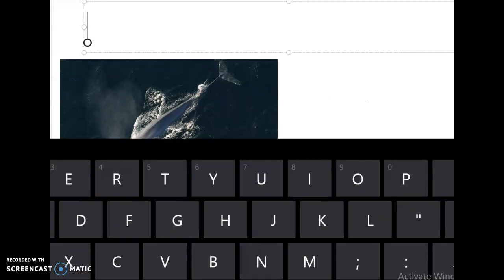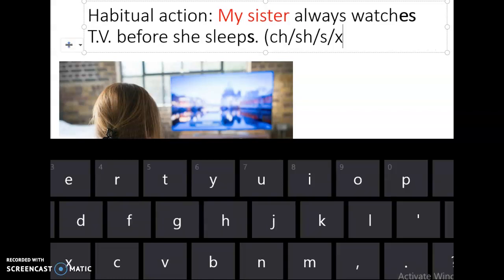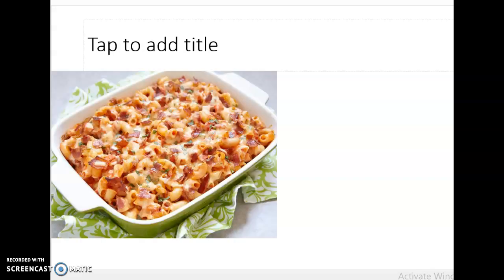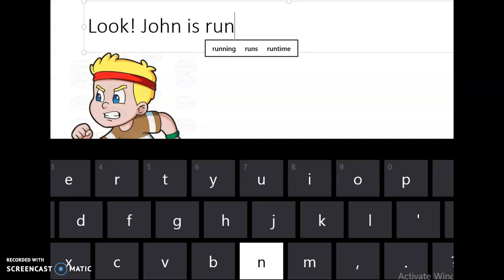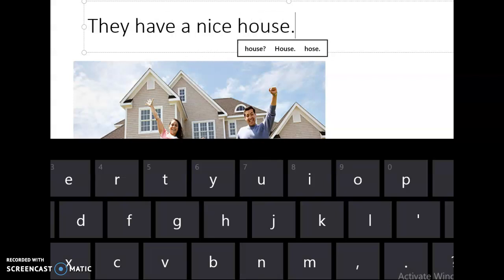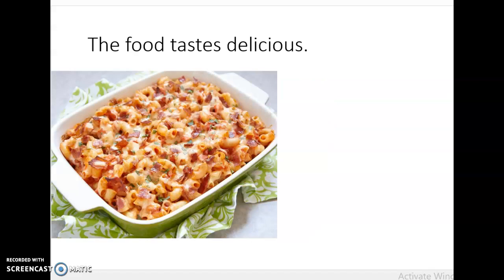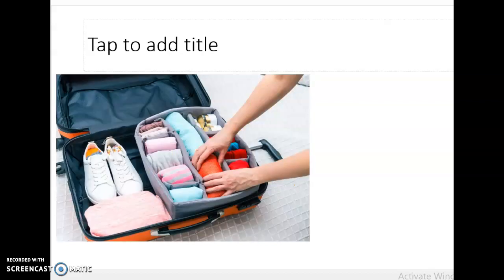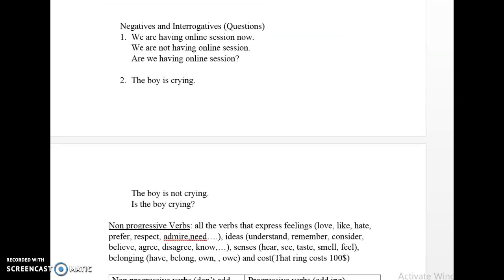Revision for Present Continuous and Simple Present